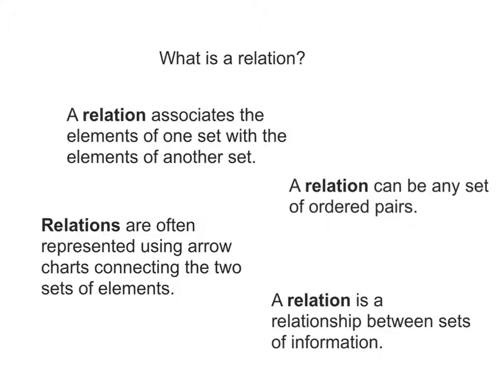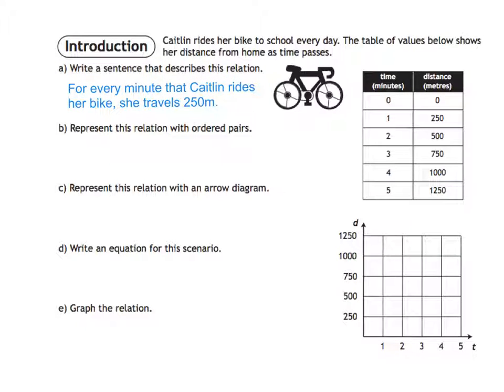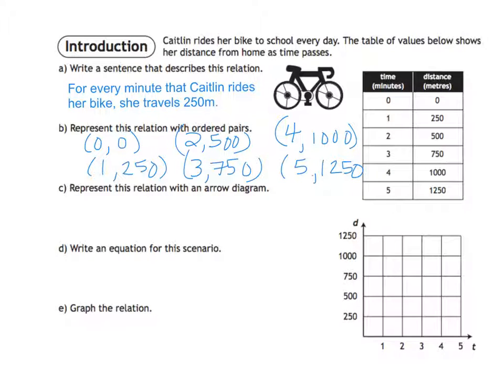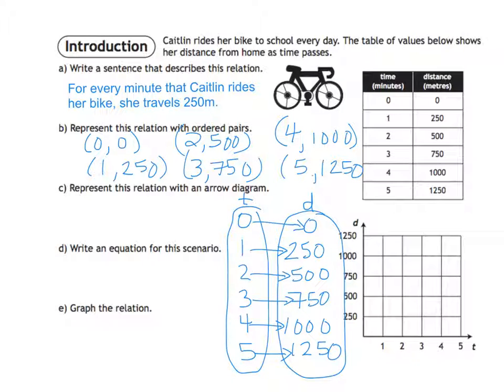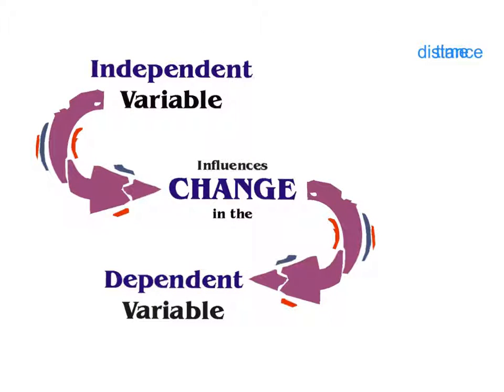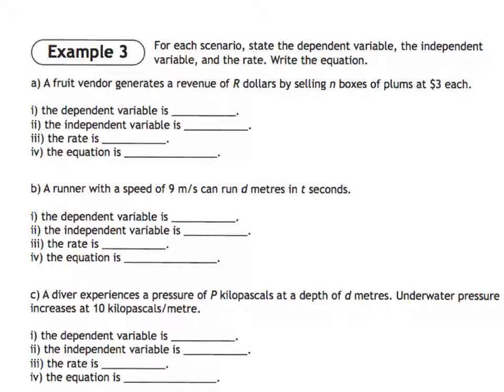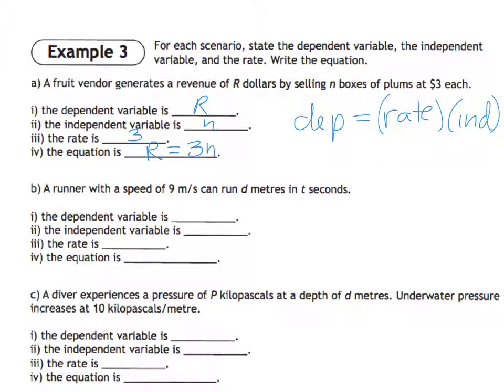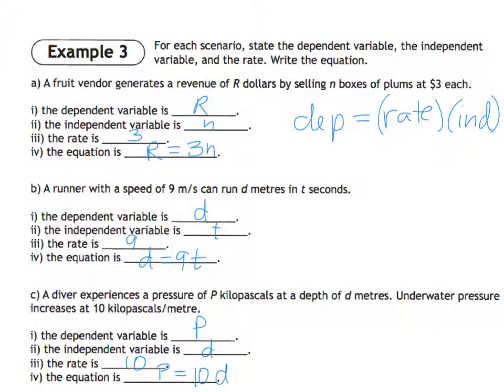10.5.1 representing relations